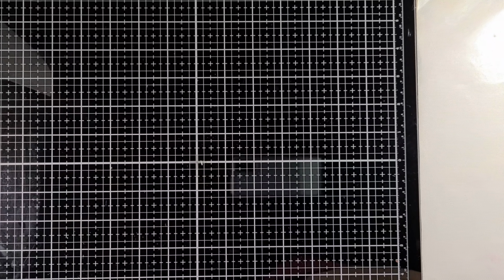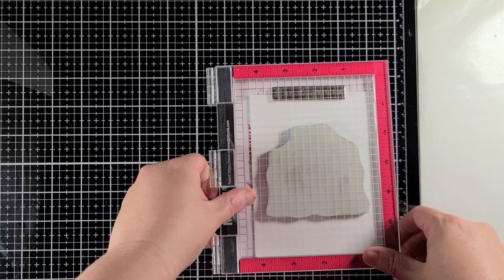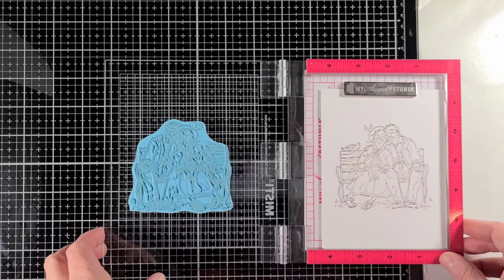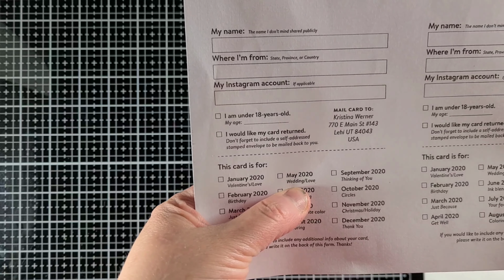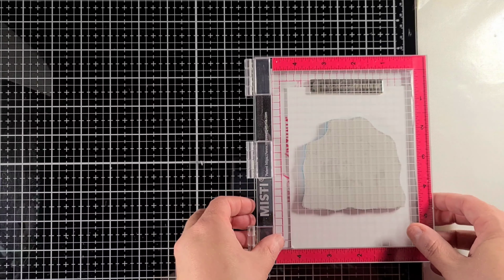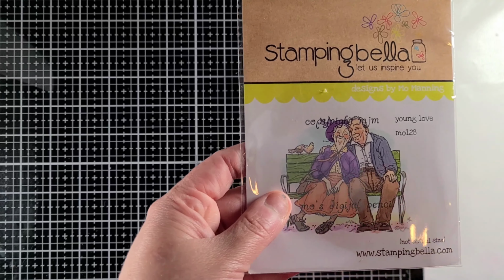Mail Call Monday- Love Card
Card I created for K Werner Monthly Mail Call. The theme for May is Love/Wedding.

Image used Stamping Bella-Young Love